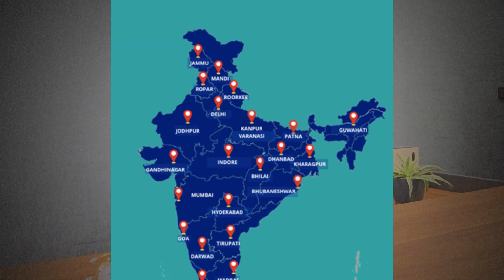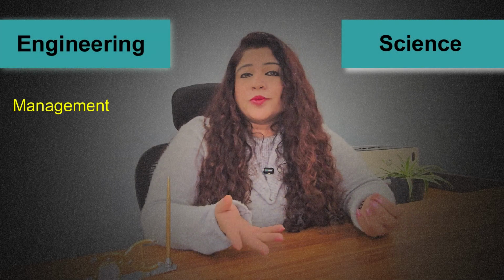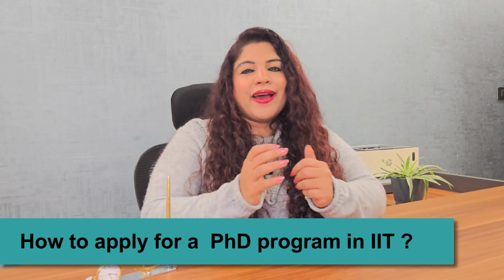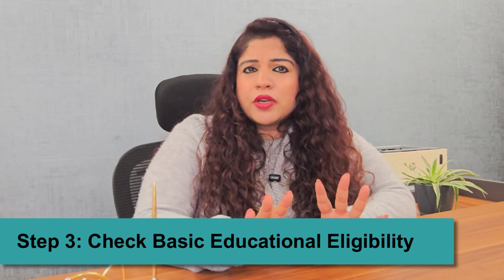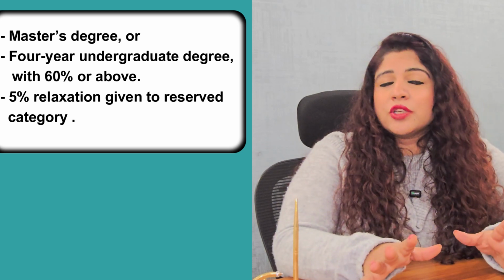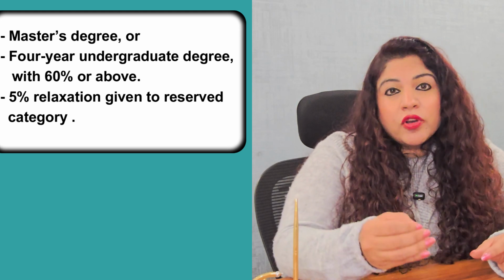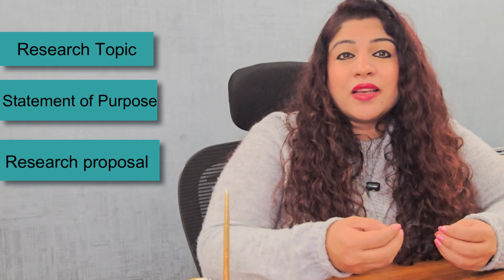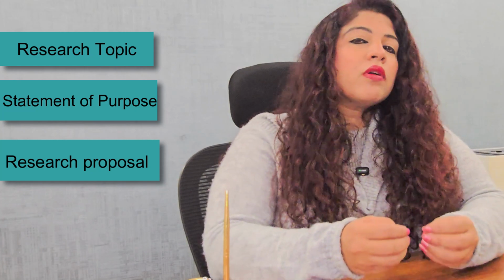🎓 How to Apply for a PhD in IITs (2026) | Step-by-Step Complete Guide for All 23 IITs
Thinking of applying for a PhD at IITs but confused about the process?
This video gives you a clear 7-step roadmap to apply for a PhD in any of the 23 IITs in India.

IITs offer PhD programs not just in Engineering, but also in Management, Humanities, Social Sciences, AI, Data Science, and interdisciplinary research areas.

In this video, I explain:

✔ Step 1: Choosing between Full-Time vs Part-Time / Executive PhD
✔ Step 2: How to shortlist the right IIT based on research fit
✔ Step 3: Educational eligibility (Master’s, BTech, relaxation rules)
✔ Step 4: GATE / UGC NET requirements & work experience rules
✔ Step 5: Why you should NOT wait for applications to open
✔ Step 6: Application timelines (March–April & Oct–Nov cycles)
✔ Step 7: Entrance exam & Viva preparation strategy

This video is essential for:
• PhD aspirants targeting IITs
• Working professionals planning Executive PhD
• NET / GATE qualified candidates
• Students confused about eligibility rules

If you want to apply smartly and avoid common mistakes, watch this video till the end.

📌 IIT PhD admissions typically open twice a year — preparation must begin months in advance.

If you need structured mentorship for your PhD admission journey (research topic selection, SOP drafting, proposal refinement, IIT shortlisting, or viva preparation), you can reach out for guidance.

How to apply for PhD in IIT
IIT PhD admission process
PhD in IIT eligibility
Full time PhD IIT
Part time PhD IIT
IIT PhD 2026
PhD for working professionals IIT
IIT PhD interview preparation
IIT doctoral admission guide